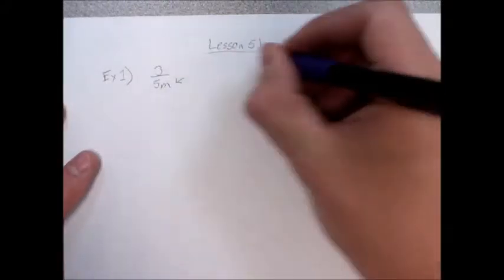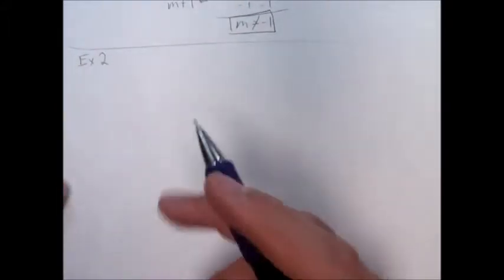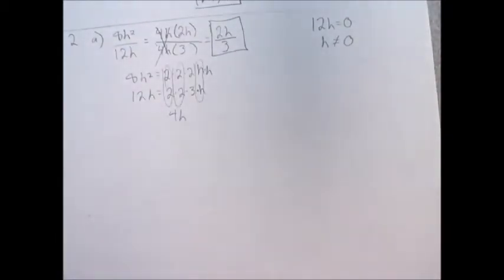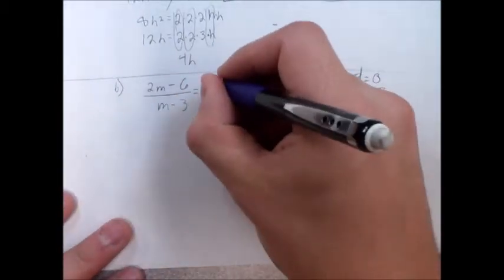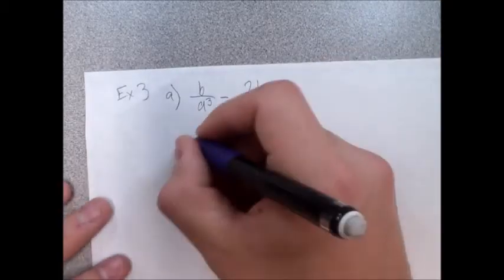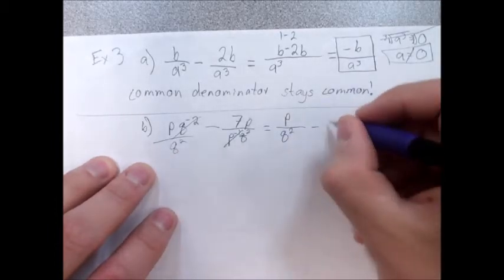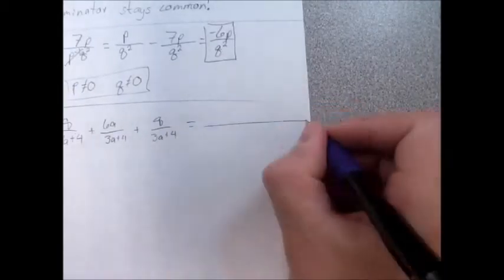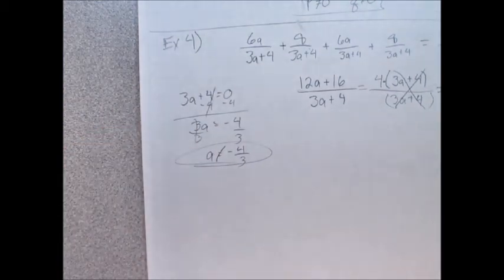Lesson 51 Simplifying Rational Expressions with Like Denominators